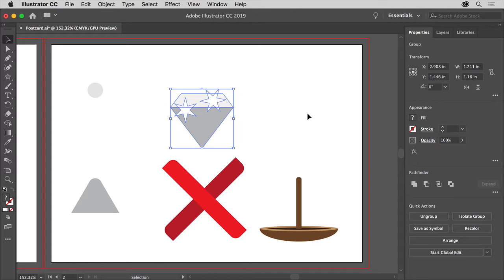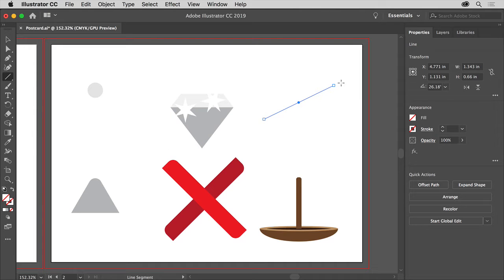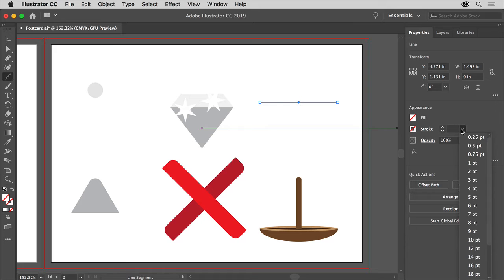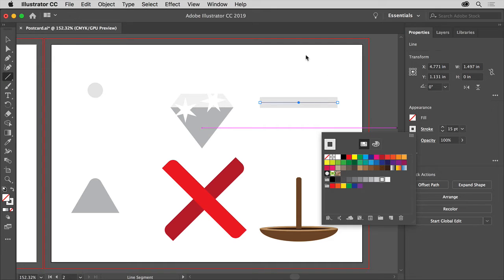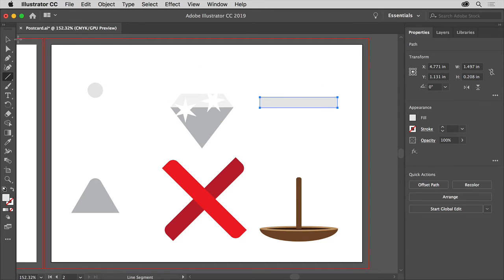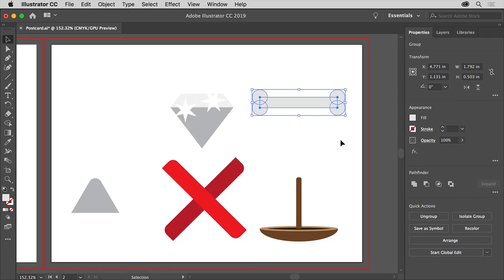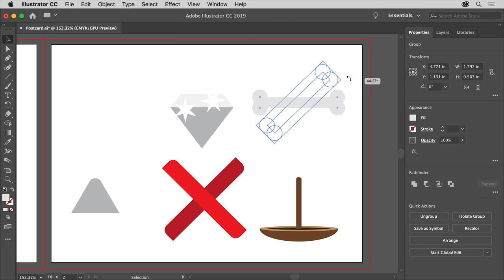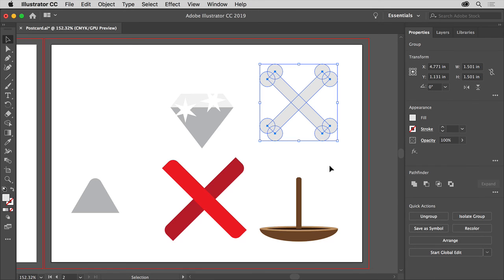3.11-Drawing lines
Link-2 Supporting Adobe Illustrator Files
Please download them from the first lesson "3.1-Creating a new document" of this playlist link of which given above.